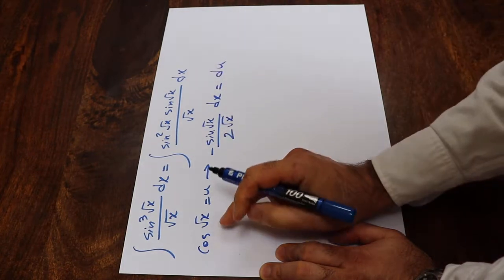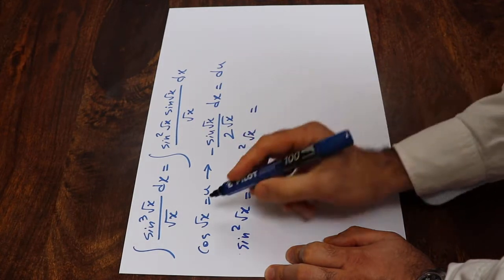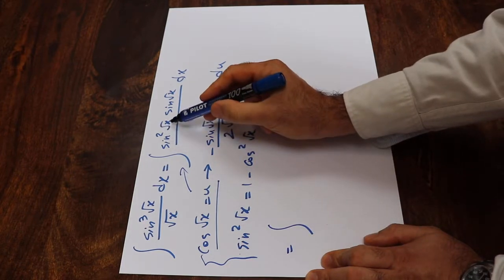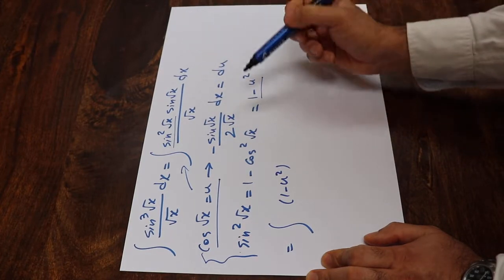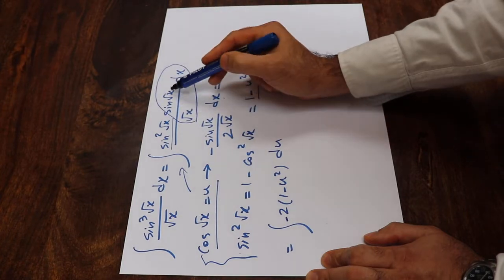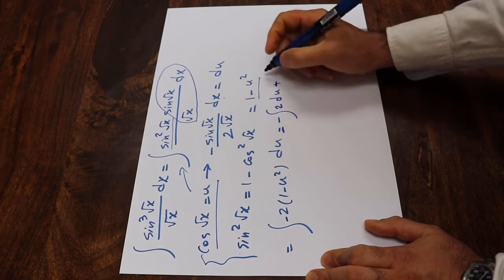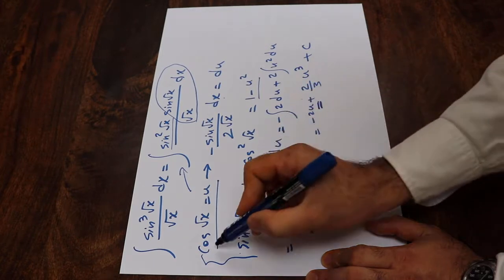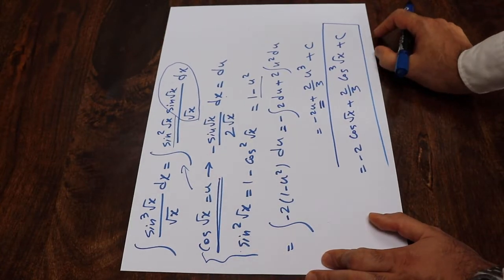Integral of sin^3(sqrt(x))/sqrt(x) - Integral example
This video shows how to find the integral of sin^3(sqrt(x))/sqrt(x).